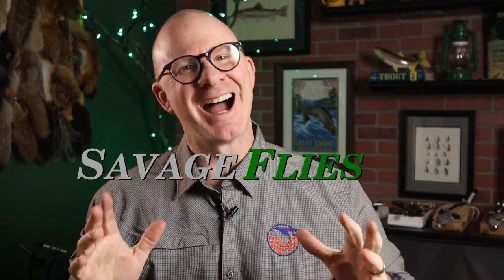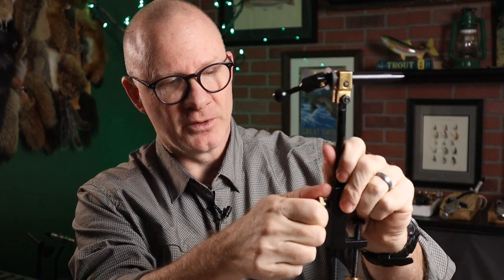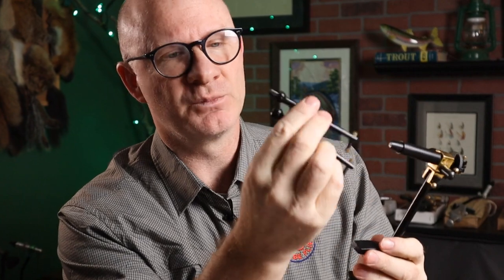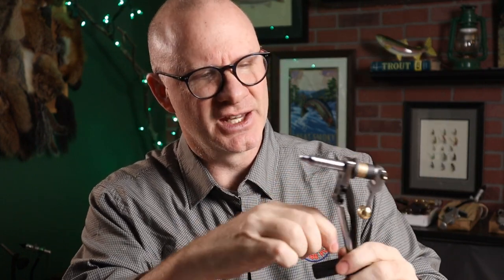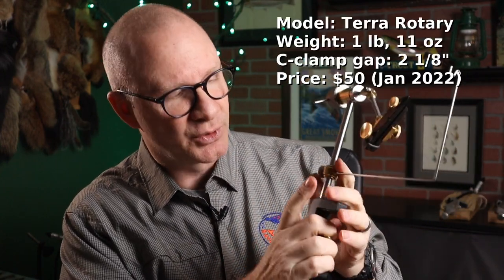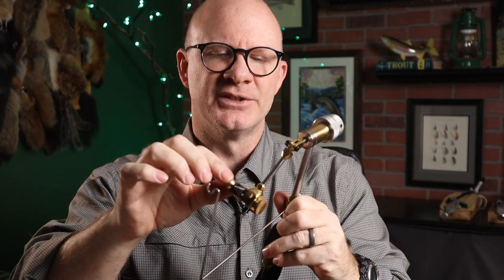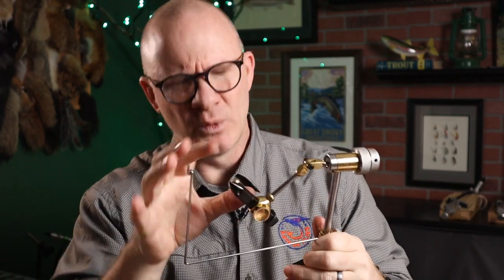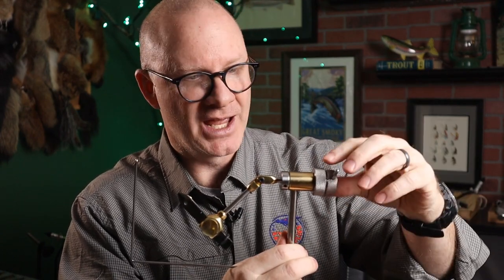5 Fly Tying Vises Under $50 (2022)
Five vises geared toward new tiers: the Supreme, YZD, Terra Rotary, Maxcatch and Riverruns. As of January 2022, all these vises can be found for under $50.